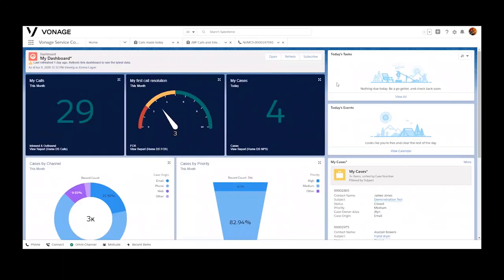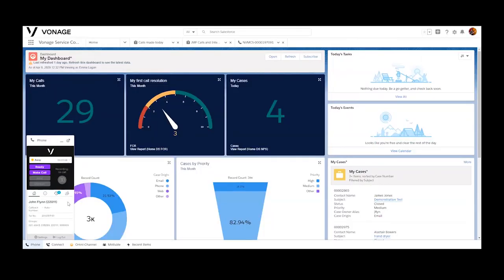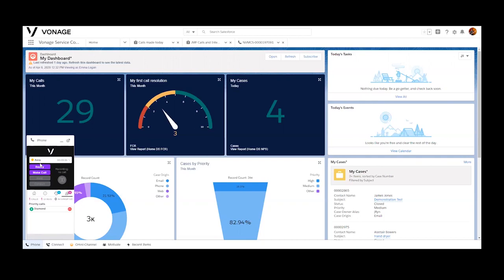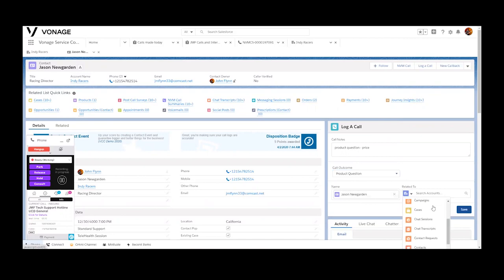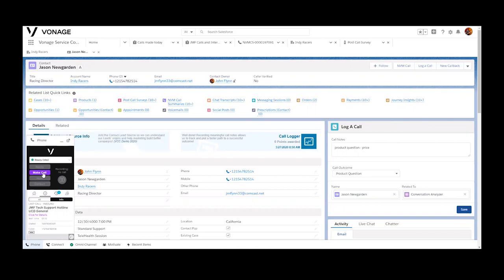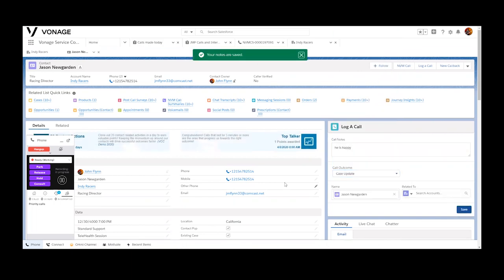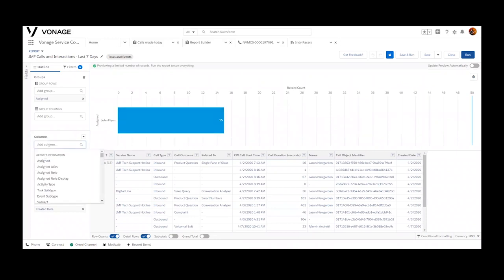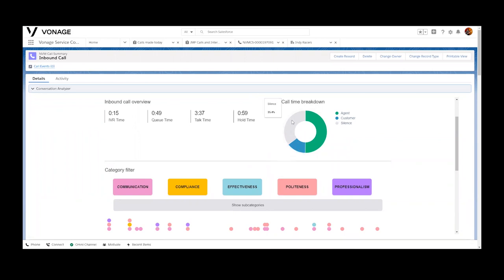Vonage Contact Center for Salesforce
Vonage Contact Center for Salesforce allows omni-channel communications, voice transcriptions, PCI-compliant operations, and sentiment analysis.